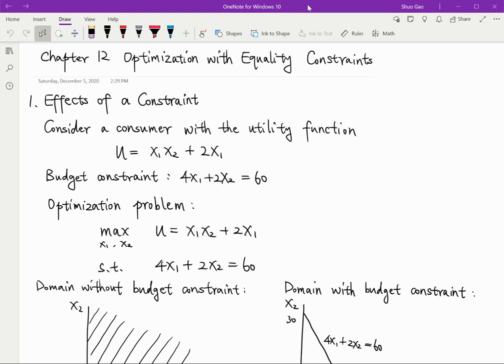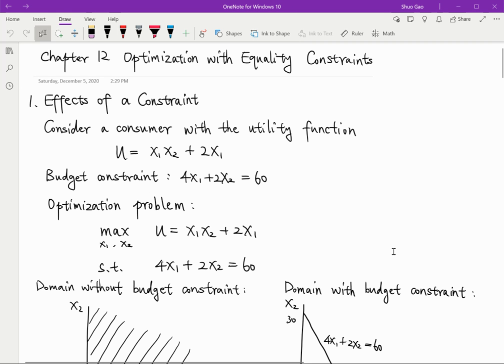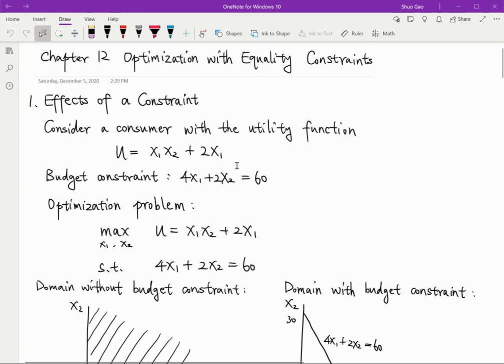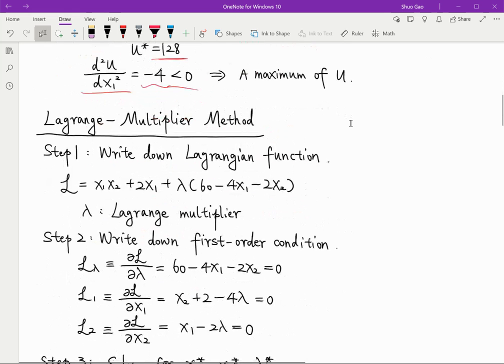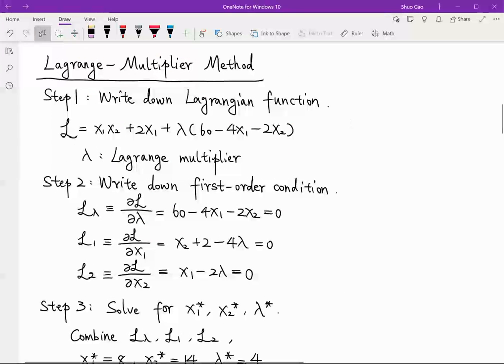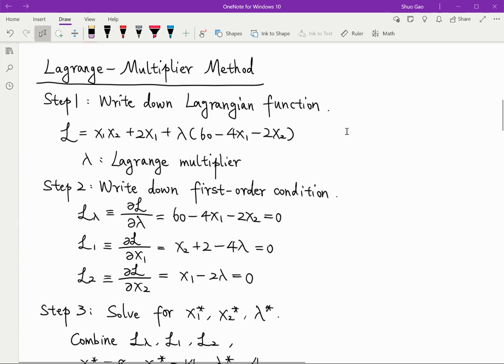Chapter 12 Optimization with Equality Constraints (1/2)